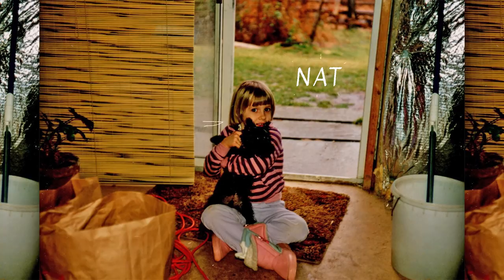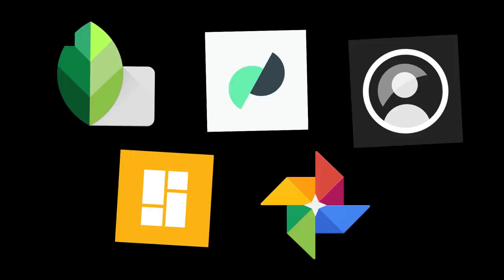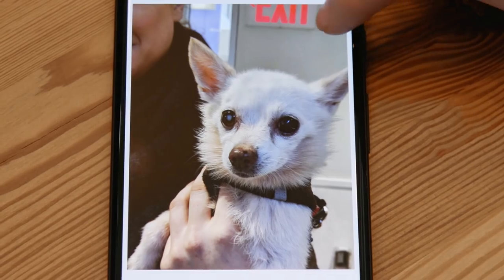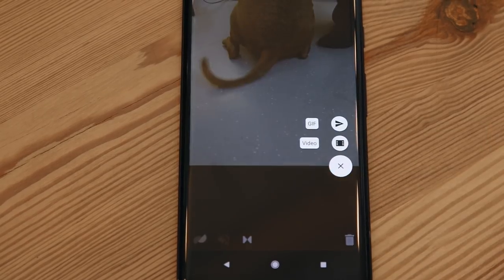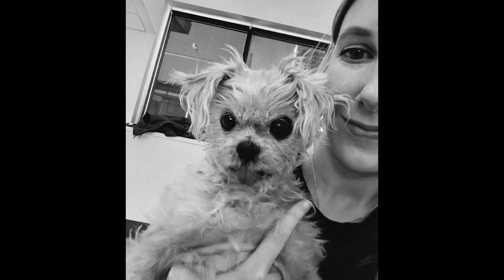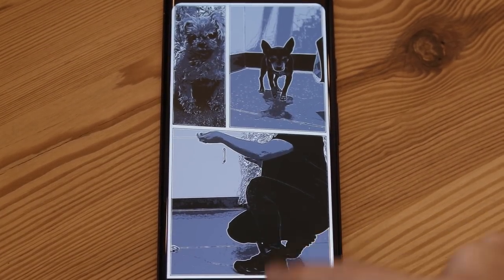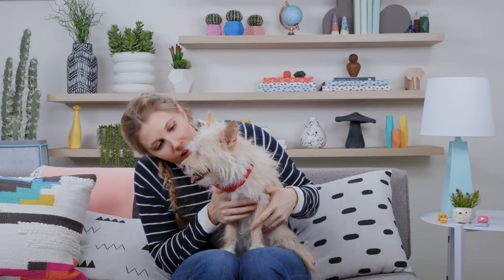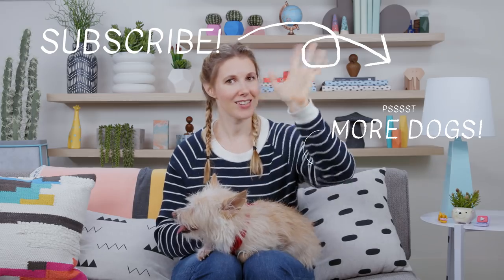5 Google Photography Apps You Should Know About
*Warning, at 02:48 there are some flashing lights for about 5 seconds.This video demos a few Google photography apps and experiments that you can play with, and goes behind the scenes with Instagrammer Sophie Gamand to photograph some amazing adoptable dogs.

Let’s help these cute doggos find their forever homes! Links below to both the wonderful animal rescue organizations we met and the photography apps shown.

Special thanks to Sophie for her incredible work. Check out her photos from this shoot and many, many more here→

---Animal Rescues & Their Adoptable Dogs---
#1 Max from Eleventh Hour Rescue →

#3 Champ from Animal Haven
**PUPDATE: Champ has been adopted (yay!) but Animal Haven still has many other amazing dogs in need of homes** →

#6 Sunshine from Rebound Hounds
**PUPDATE: Sunshine has also just been adopted!

Photography Apps
#1 Snapseed→

Thanks to my friends who helped make this episode: Max for editing, Walter for the animations, Vibe Mountain for the music, and Mixtape Club for the sound mix!

Nat & Friends
-- We make videos where we go behind the scenes at Google. What are you curious about? Let us know!